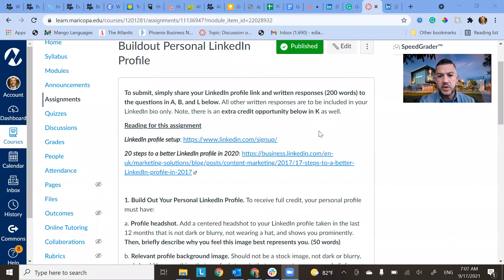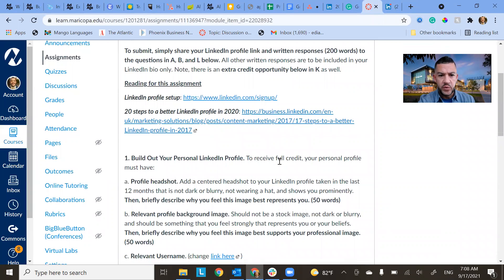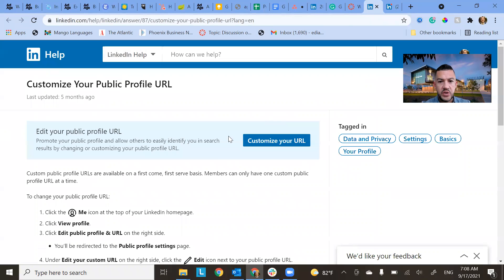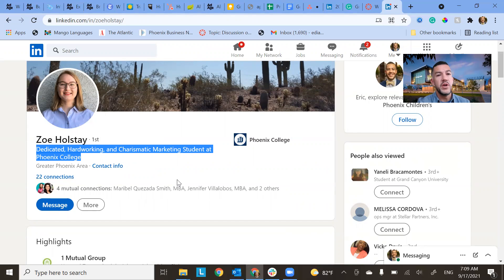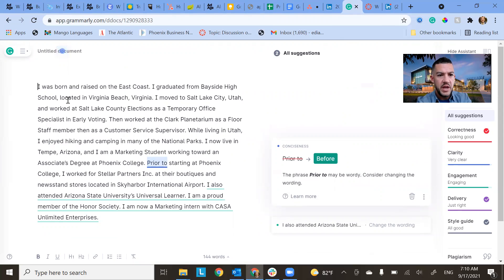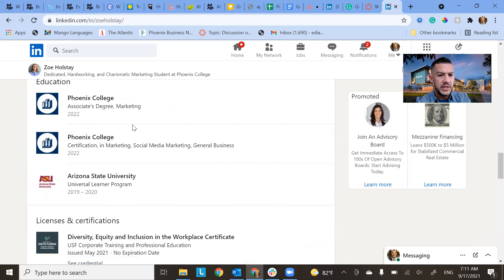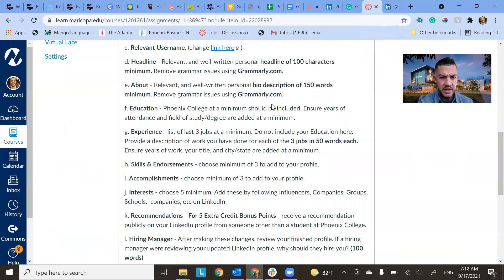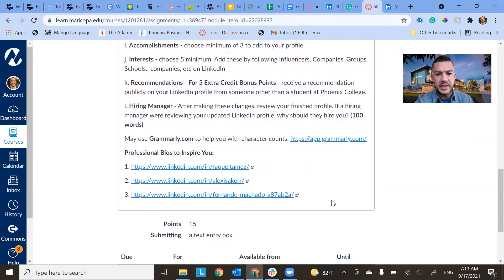How to Buildout Your Personal LinkedIn Profile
Watch this video for additional details on the LinkedIn profile assignment.